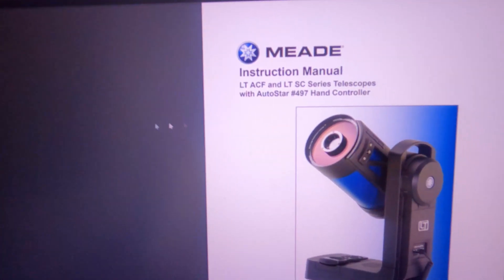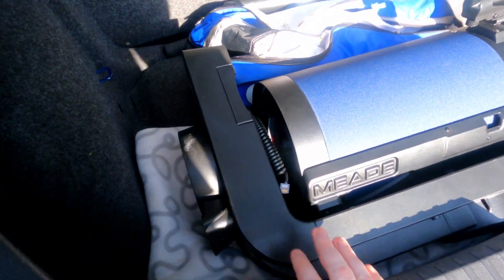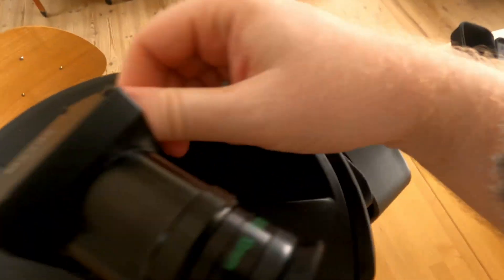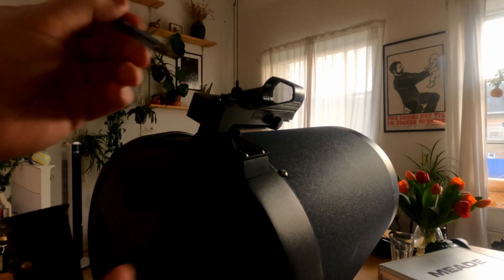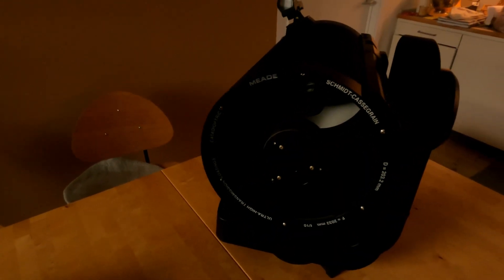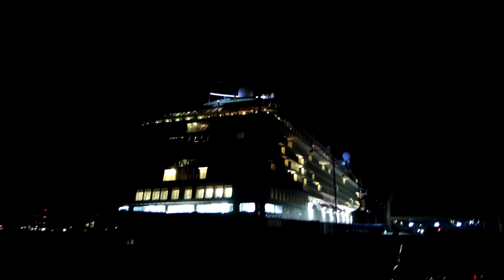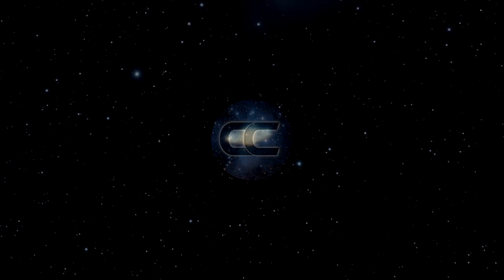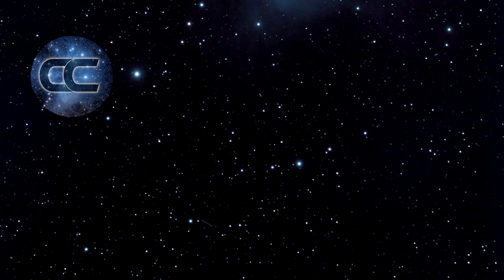I Got a New $1,000 Telescope!!!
I have been looking for new Telescope for while and I finally found one that I like.  Join me as I get it ready and take it out for the first time